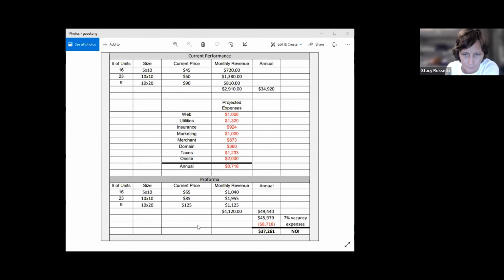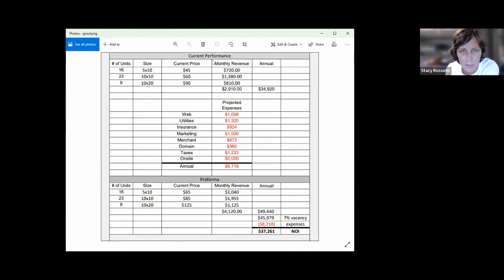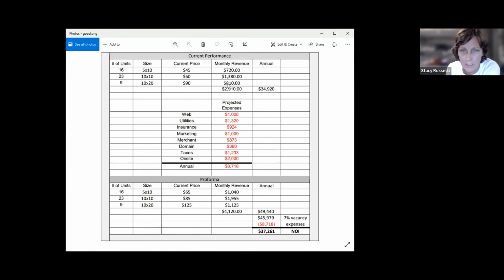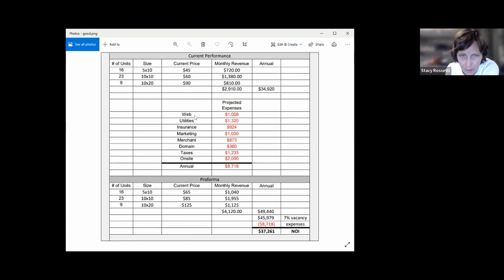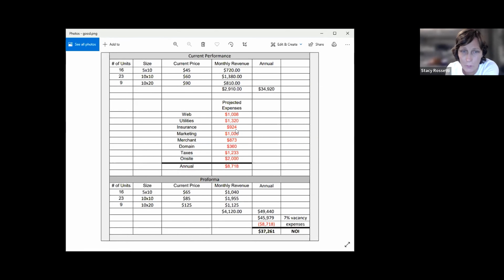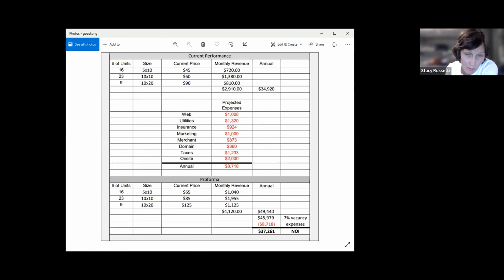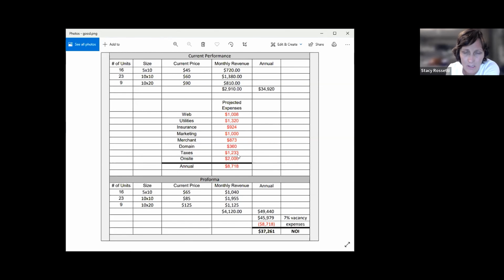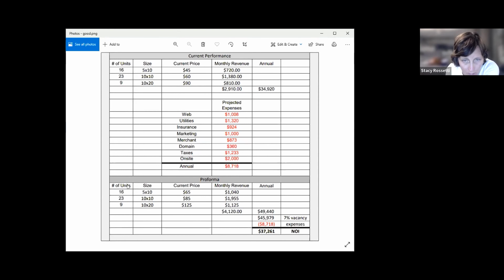How to Spot a Low-Balling Wholesaler and Walk Away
In this video, I show you how to analyze a self-storage deal. I walk you through the numbers from a wholesaler's package, and I show you how to calculate the potential profit.

We also discuss the importance of understanding the expenses involved in owning a self-storage facility. I show you how to estimate your own expenses, so you can make an informed decision about whether or not a deal is worth pursuing.

If you're interested in investing in self-storage, this video is a must-watch. I share valuable insights that will help you make wise investment decisions.

Stacy